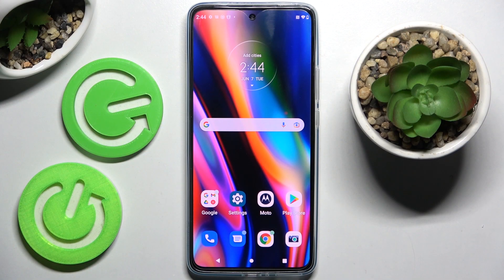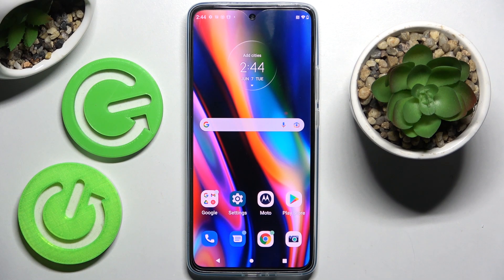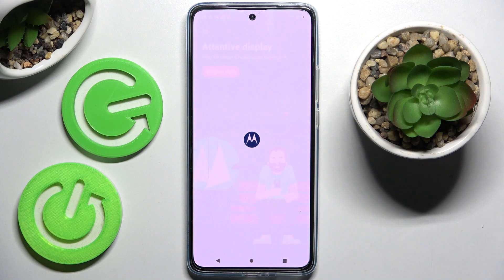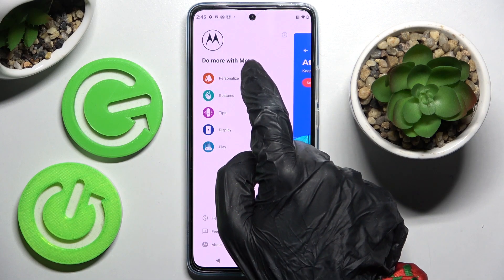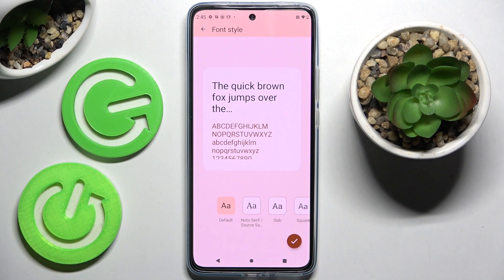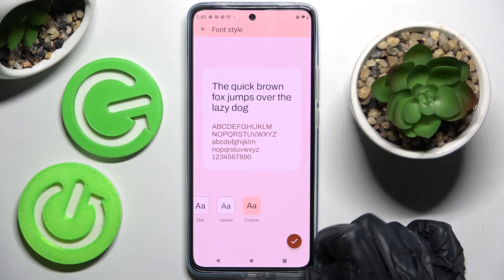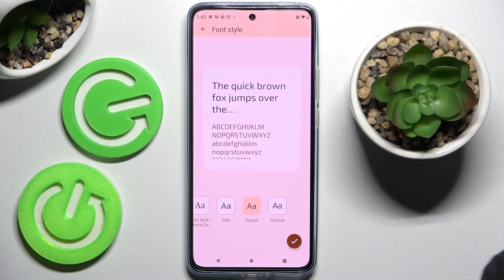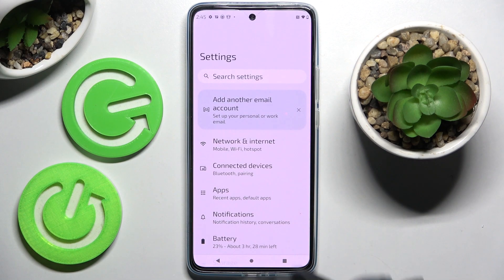How to Customize Font in MOTOROLA EDGE 30 - Change Font Style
Did you know that you can easily change the font style in Motorola Edge 30? Watch this short instruction video and find out how to get into text settings in order to customize font in a way that you prefer the most.

How to set up font style in MOTOROLA Edge 30? How to choose font type in MOTOROLA Edge 30? How to change font type in MOTOROLA Edge 30? How to change the text style in MOTOROLA Edge 30?